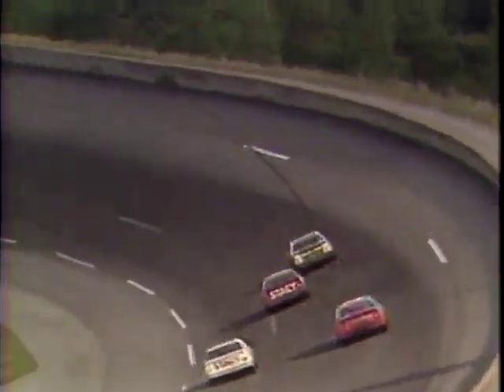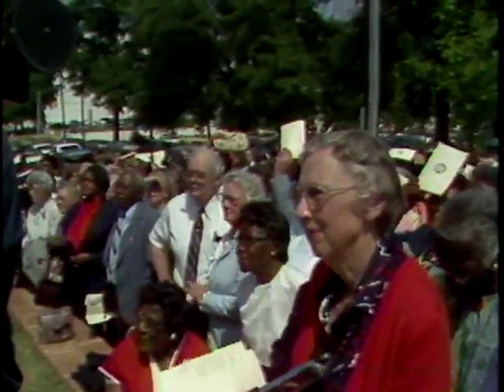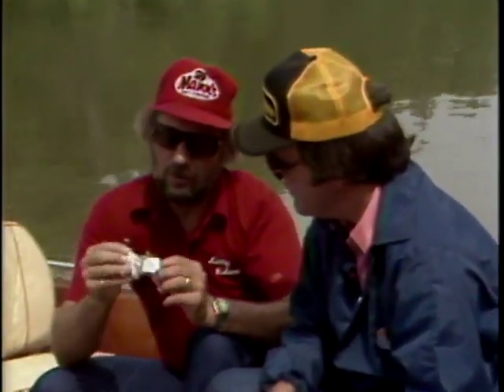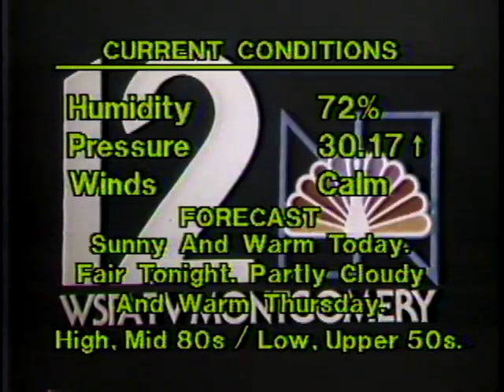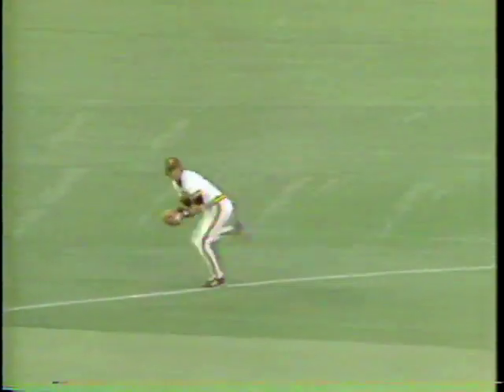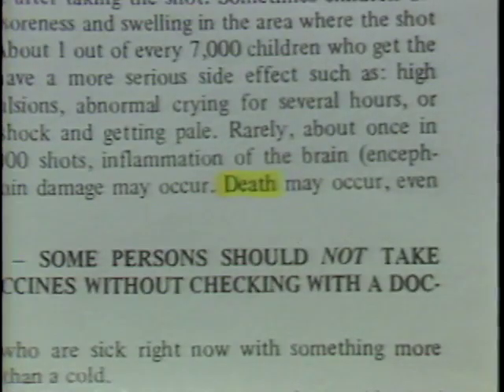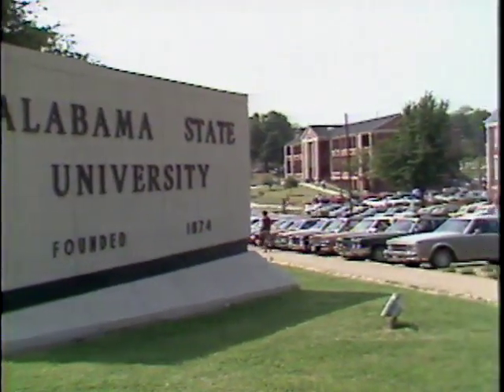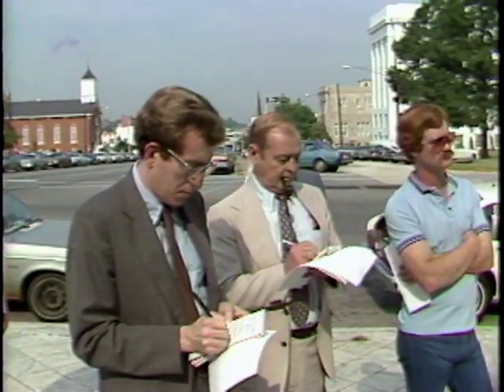WSFA item A061.0002